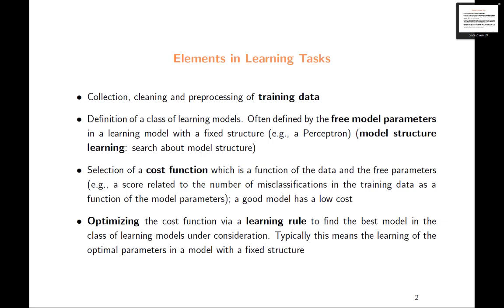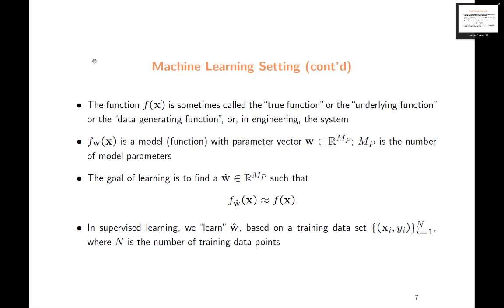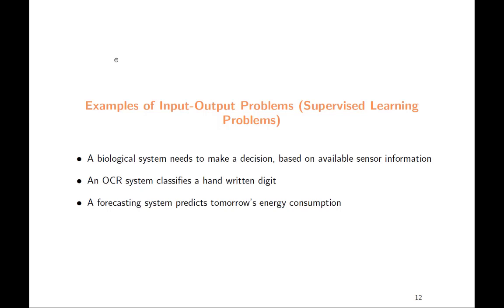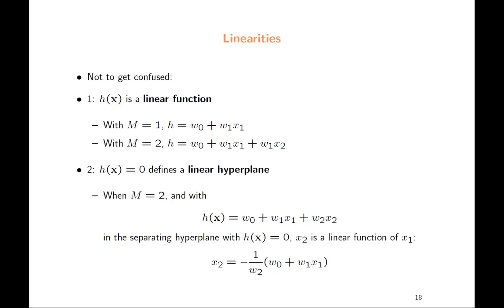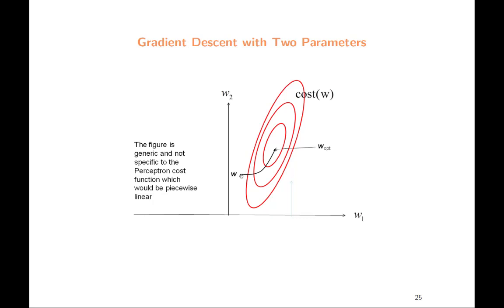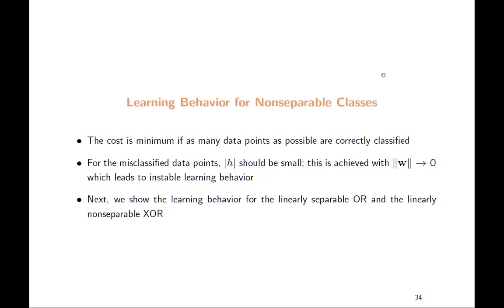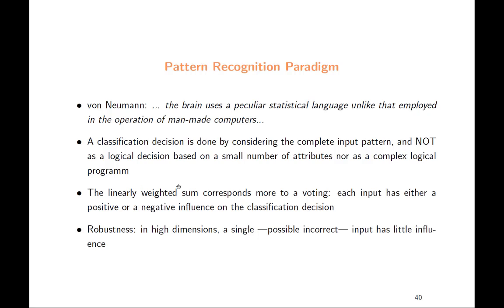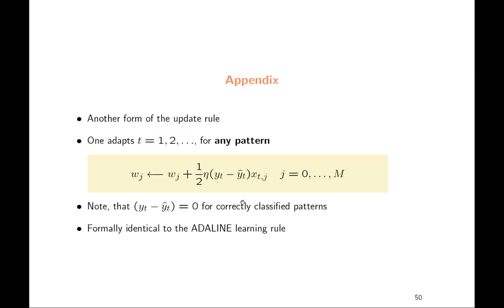2020 04 30 Perceptron